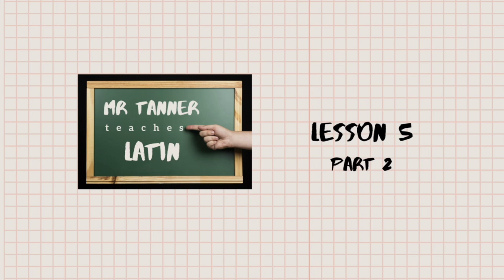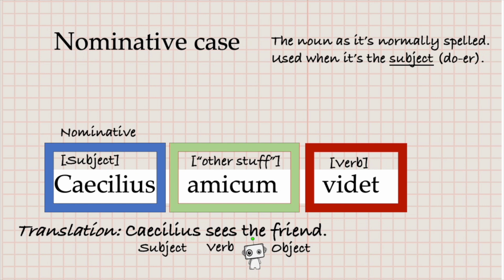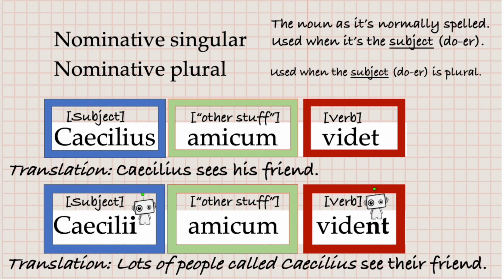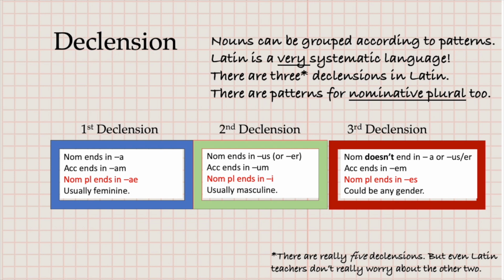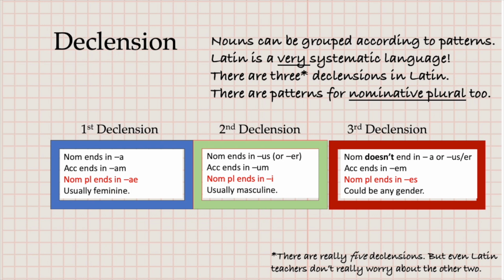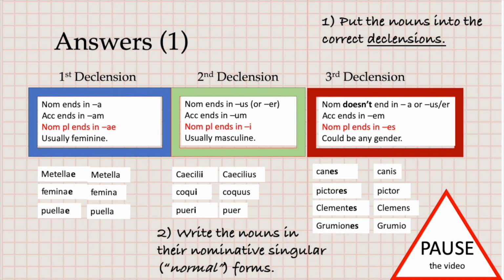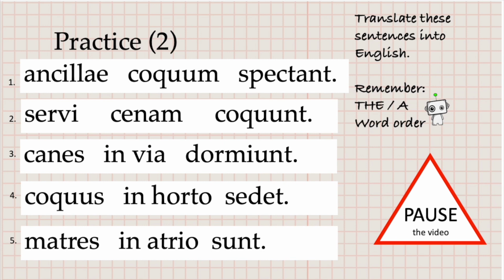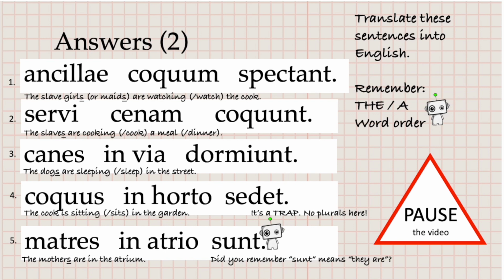Latin Lesson 5 part 2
This video is designed to support learners using the most popular UK Latin textbook, and ties in with the fifth Stage.

In this video, we recap about verbs and the new 3rd person plural ending, and then explore the nominative plural noun endings for 1st, 2nd and 3rd declensions, sorting nouns into their respective groups based on their endings. We then translate some practice sentences. Busy episode!